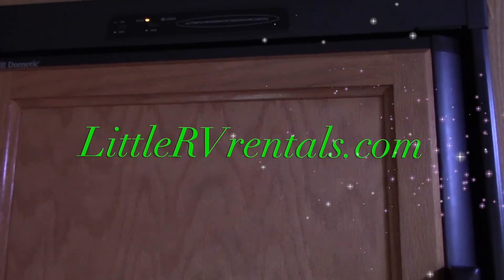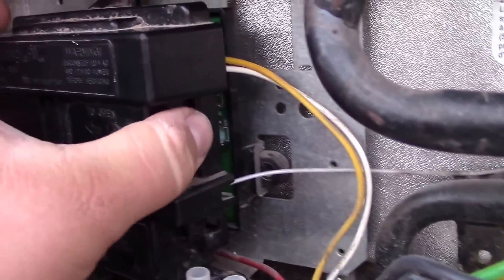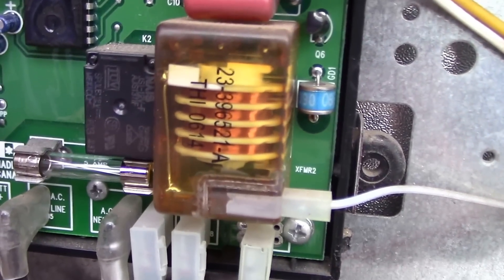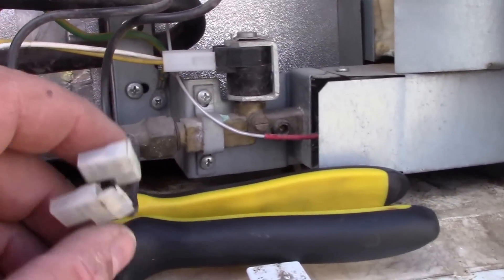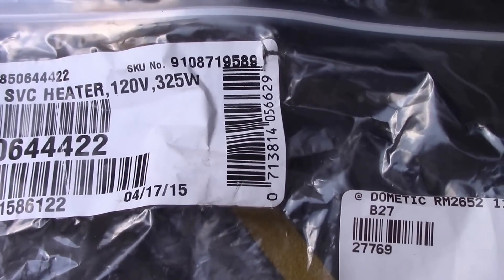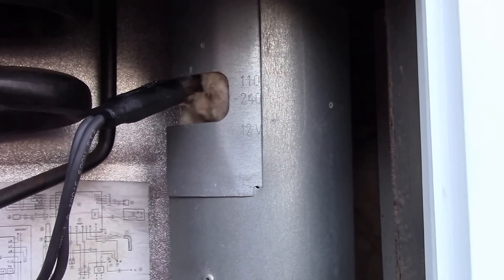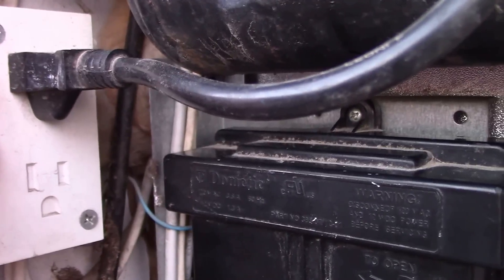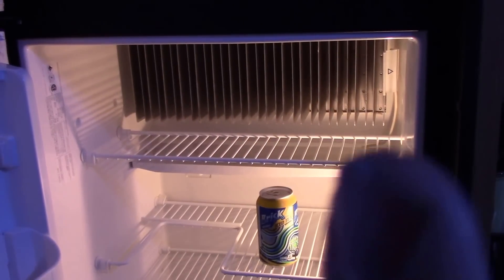Dometic Refigerator Repair Heating Element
In this video I repair a dometic refrigerator model RM2652 RV refrigerator that was not cooling on electric power and replaced the heating element. troubleshooting